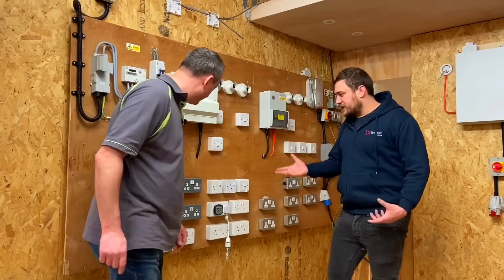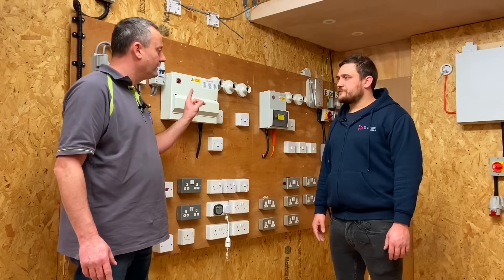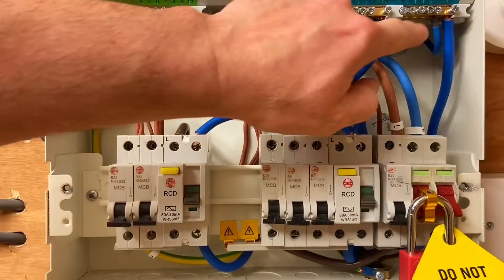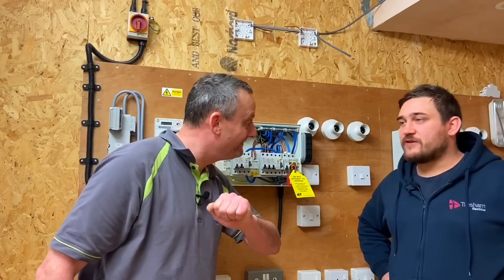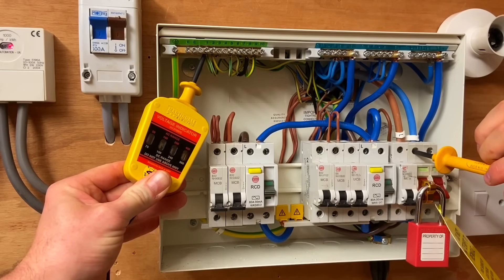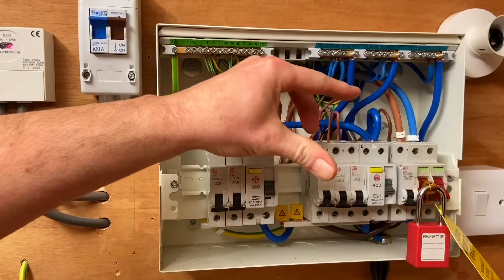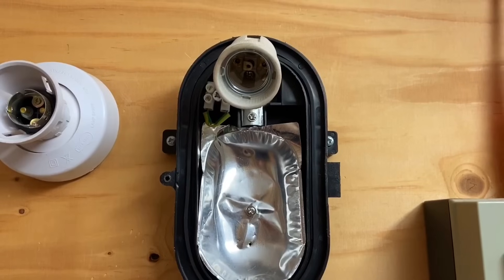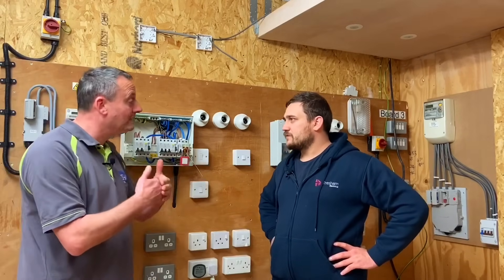How to Find Incorrect Supply Polarity Testing and Fault Finding Live Testing Single Phase 230 Volts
How to find incorrect supply polarity with an approved voltage indicator. The first live test in BS 7671 is recheck supply polarity it is so important and in this video Marcus demonstrates how to prove supply polarity of a single phase 230 volt AC supply in a domestic dwelling. Using a proving unit and a voltage indicator we show step by step how to carry out proving polarity of the supply test.

🔵 First Live Test AM2 & AM2S - Check Polarity of 3 Phase Supply, Using an Approved Voltage Indicator

00:00 - Fault finding on the supply cable
00:18 - First live test re-check polarity of supply
00:37 - Issues at the socket?
01:22 - Supply is isolated
01:57 - Visual inspection
03:07 - Check your approved voltage indicator
03:36 - Starting the test L/E N/E L/N
05:16 - Recheck your approved voltage indicator
05:26 - Summary